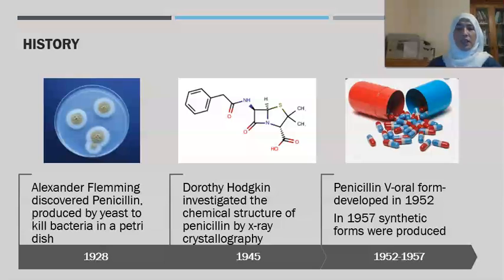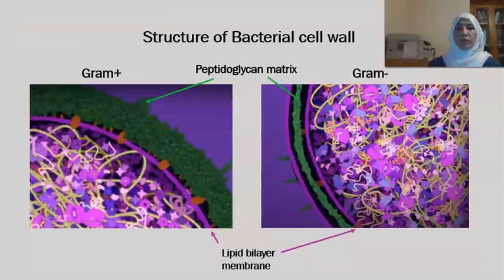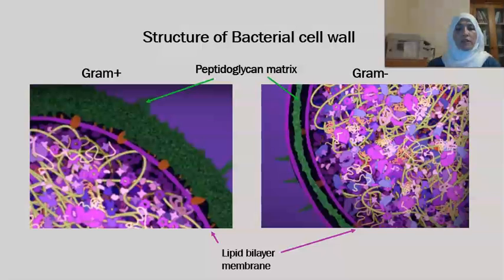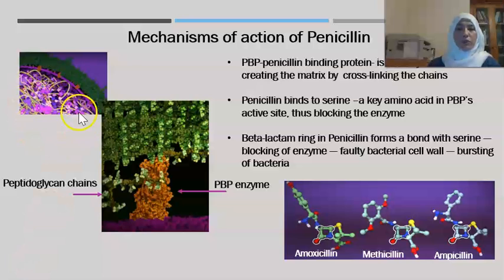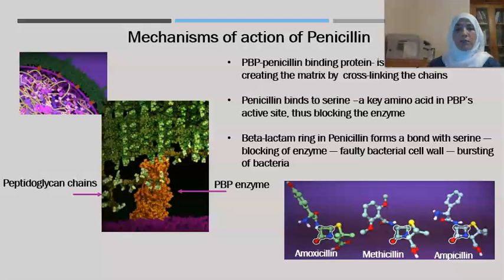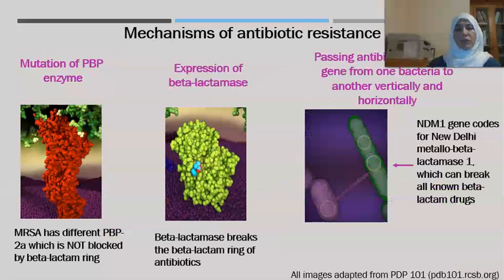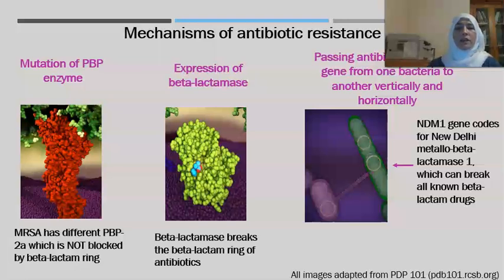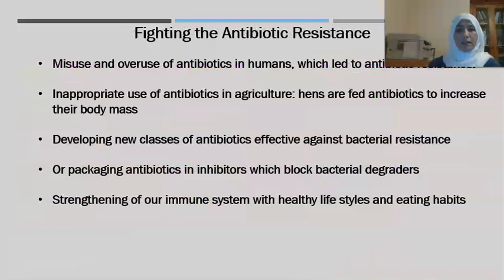Antibiotic resistance UEA